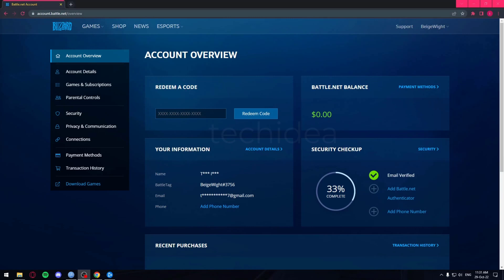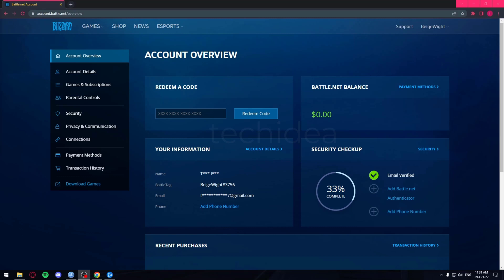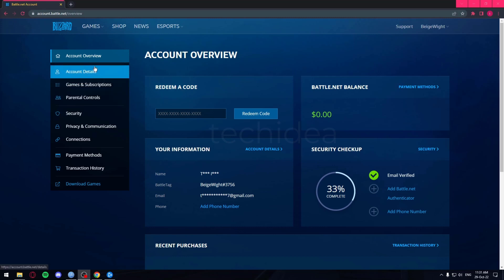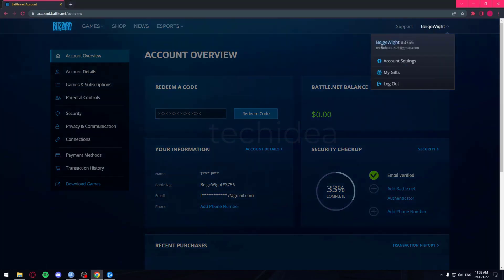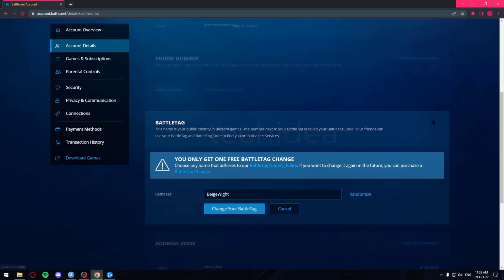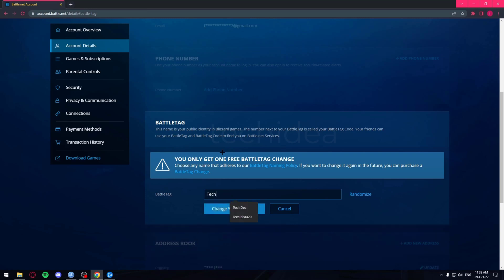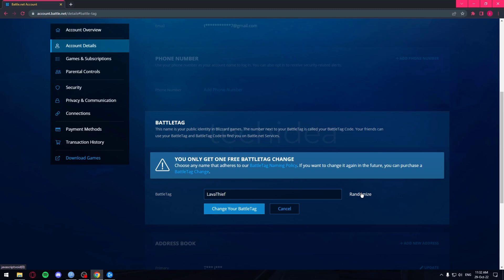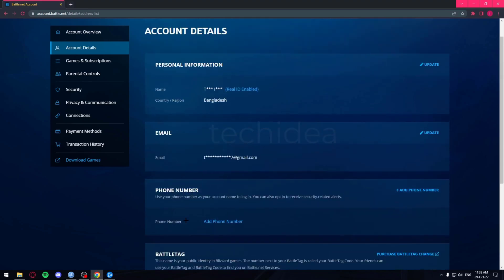How to Change Battle Net Battle Tag 2025 [New Method] [ Quick Guide ]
How to Change Battle Net Battle Tag 2023? How to Change Battle Net Battle Tag